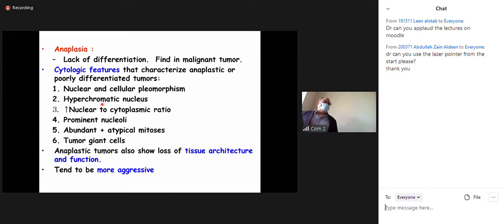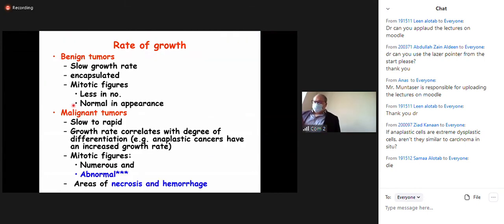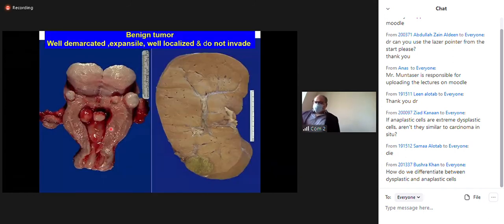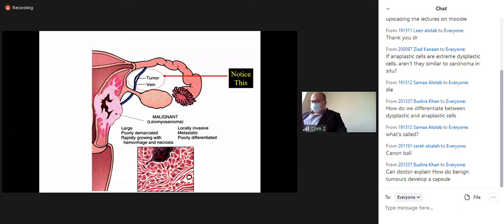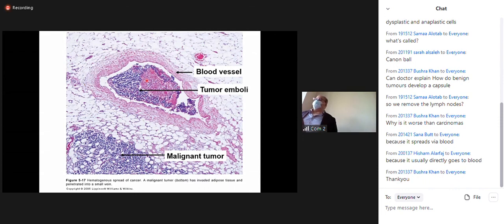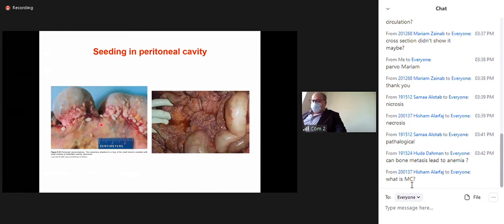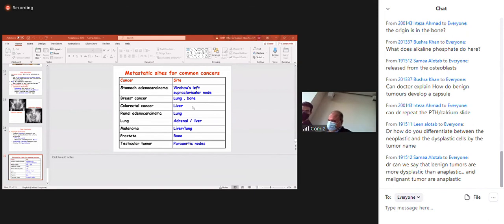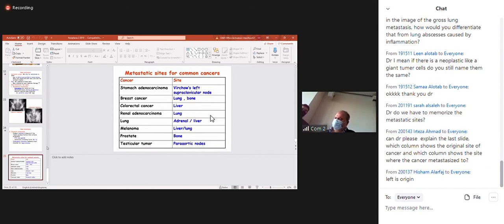Pathology L18- Neoplasia II, Metastasis (Part 2) -Dr Ouban